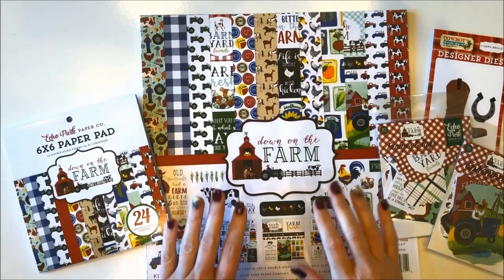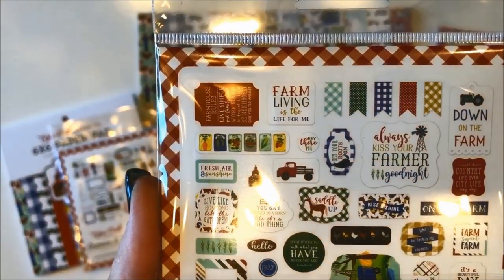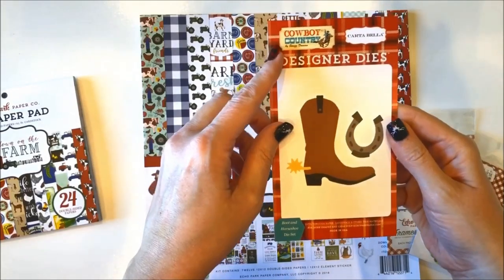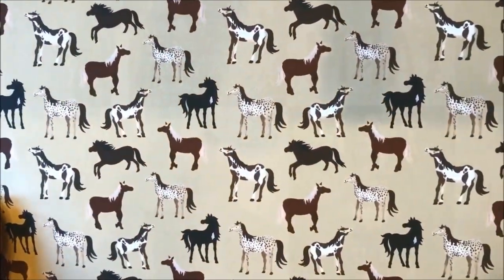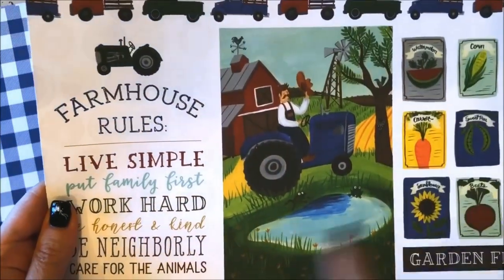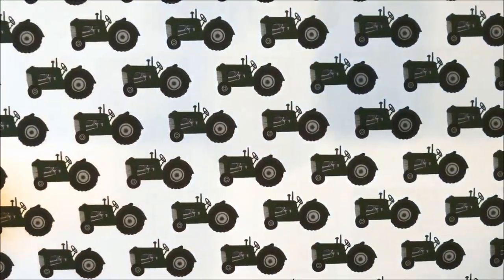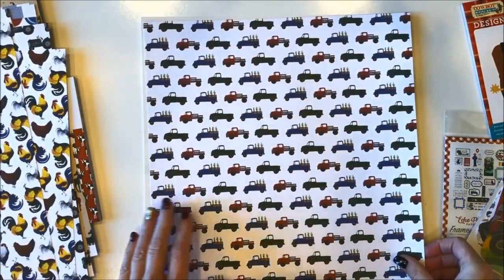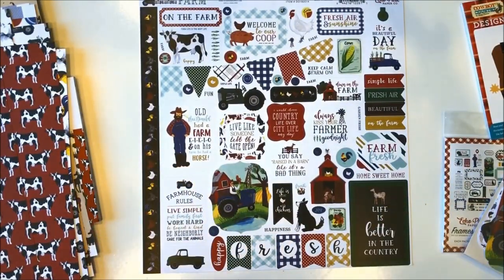Echo Park Paper Down on the Farm Collection November 2018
Take a closer look at the NEW Echo Park Paper Down on the Farm collection.

Echo Park Paper Down on the Farm Collection Kit